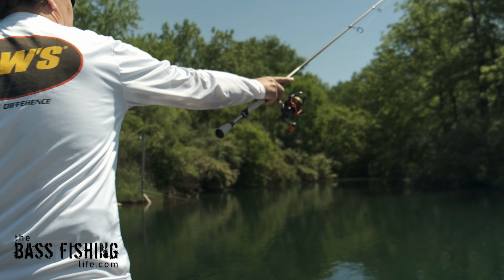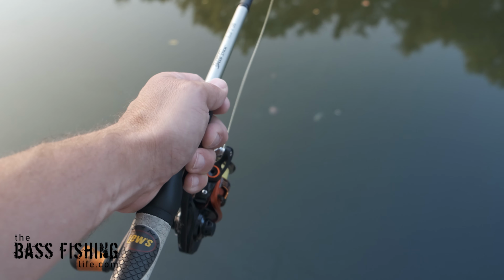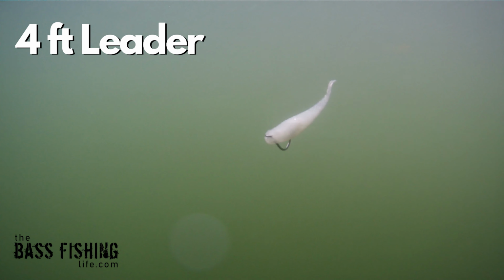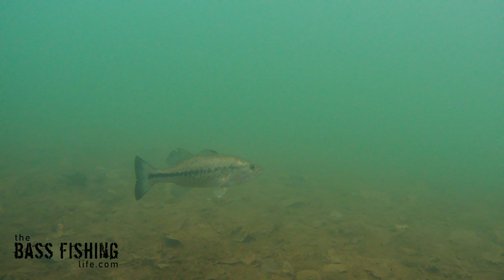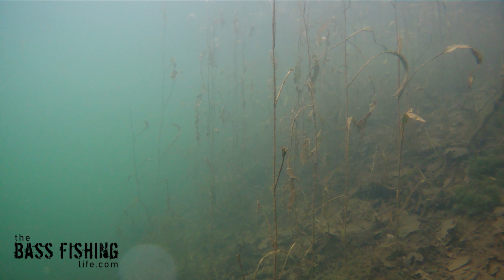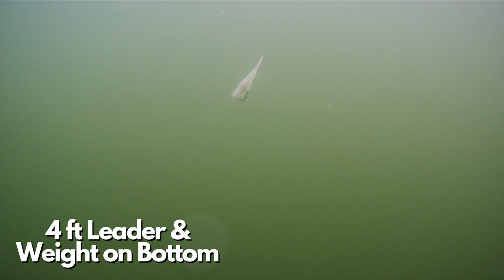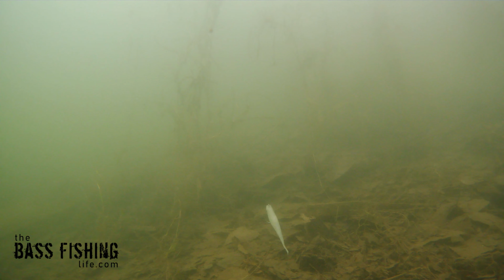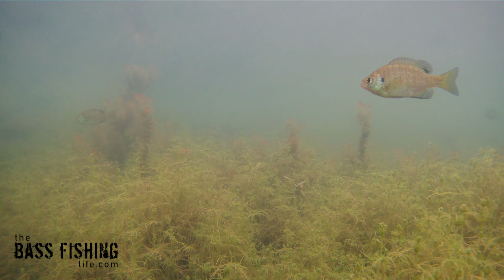What I Found with Drop Shot Leader Length - See What is Really Happening Underwater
There has been lots of discussion about leader length and drop shot rigs. Long? Short? What is best and when? I spent some time today investigating how these different leader lengths actually effect what the lures are doing underwater. There is one particular presentation I will be using a lot more!

Like Coffee? This is the coffee company my wife and I own, specializing in the bass angler.